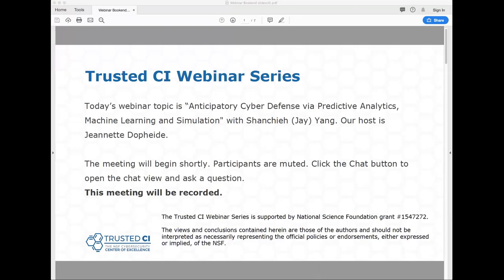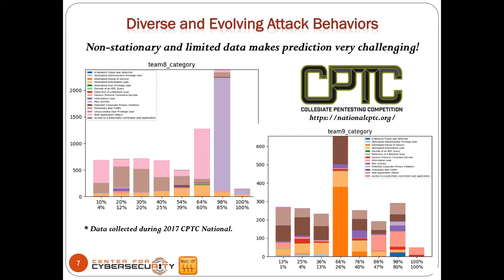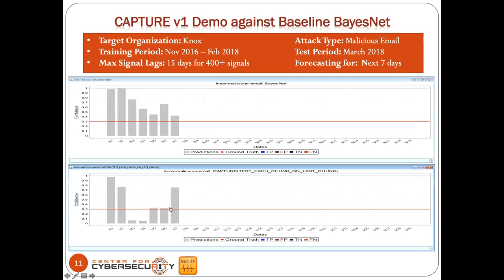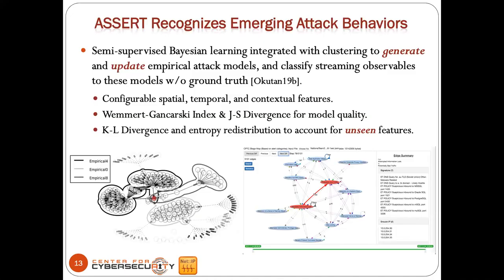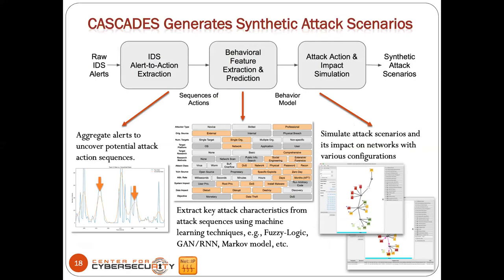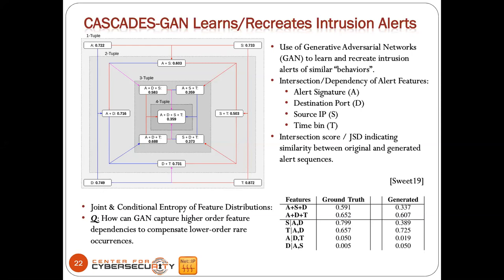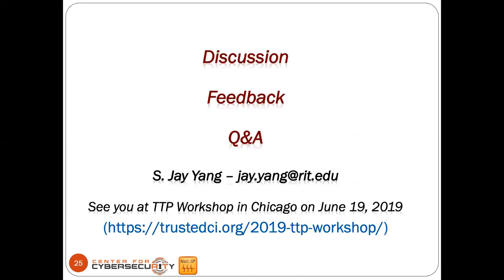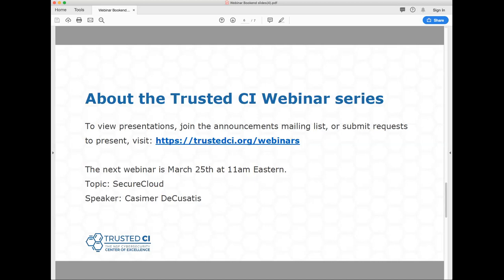Trusted CI webinar: Anticipatory Cyber Defense, Machine Learning & Simulation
Originally recorded February 25th, 2019

Cyberattacks on enterprise networks have moved into an era where both attackers and security analysts utilize complex strategies to confuse and mislead one another. Critical attacks often take multitudes of reconnaissance, exploitations, and obfuscation techniques to achieve the goal of cyber espionage and/or sabotage. The discovery and detection of new exploits, though needing continuous efforts, is no longer sufficient. Imagine a system that automatically extracts the ways the attackers use various techniques to penetrate a network and generates empirical models that can be used for in-depth analysis or even predict next attack actions. What if we can simulate synthetic attack scenarios based on characteristics of the network and adversary behaviors? Will publicly available information on the Internet be viable to forecast cyberattacks before they take place?

This talk will discuss advances that enable anticipatory cyber defense and open research questions. Specifically, this talk will present a suite of research efforts and prototypes: ASSERT integrates Bayesian-based learning with clustering to generate and refine attack models based on observed malicious activities; CASCADES explores how attackers discover vulnerabilities of the systems in the network to simulate potential attack progressions; CAPTURE overcomes limitations of imbalanced, insignificant, and non-stationary data to forecast cyberattacks before they happen using public domain signals. These ongoing research works provide much needed anticipatory capability for proactive cyber defense.

This talk will be at a sufficiently high level to describe the needs for anticipatory cyber defense and some capabilities. The intended audience ranges from researchers, practitioners, policy makers, and students who have some high level knowledge about cybersecurity.